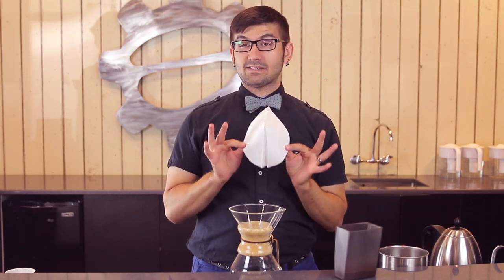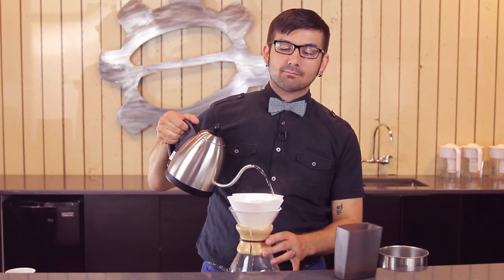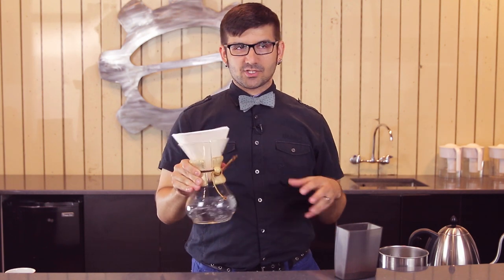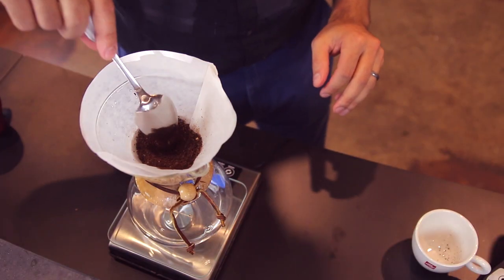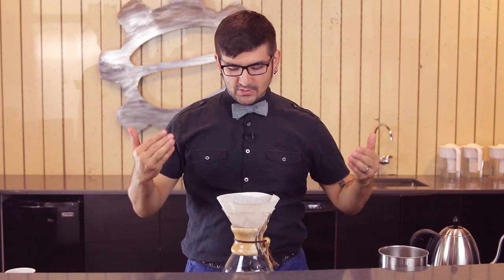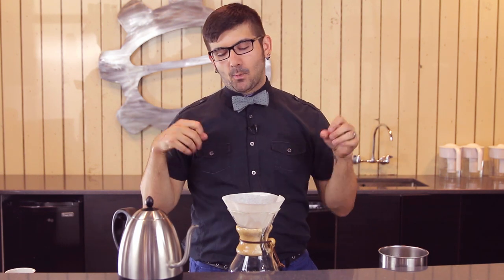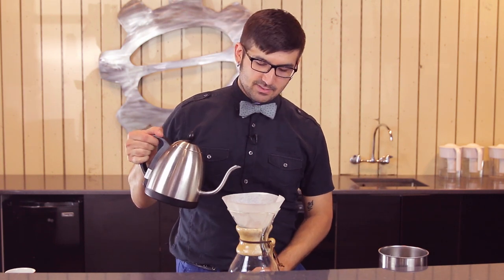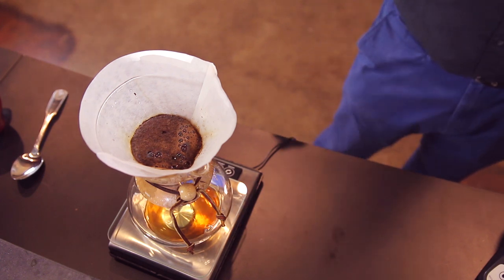Pour Over Coffee Method | Pour Over Technique | Cup O' Joe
It's time to make your cup of pour over coffee! Joe is back, this time with a demonstration of how to make a cup of coffee using a Chemex. Let us know how you make pour over coffee!

Try Some Fresh Coffee!